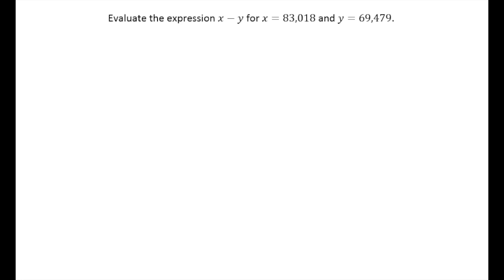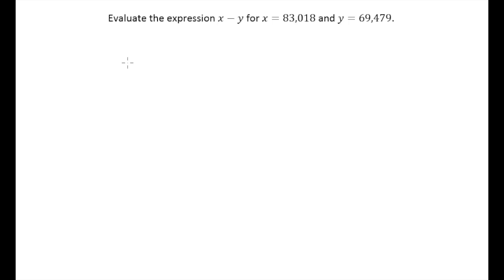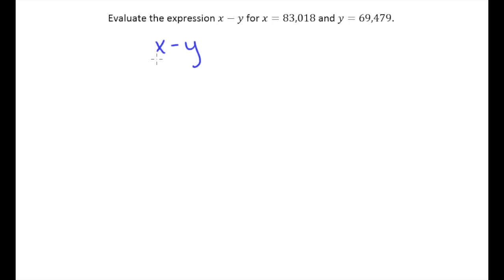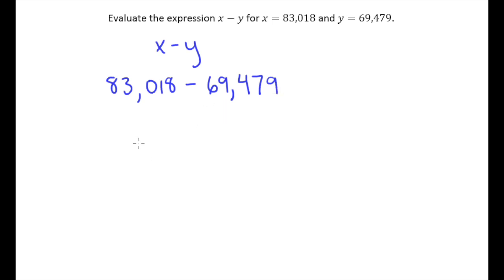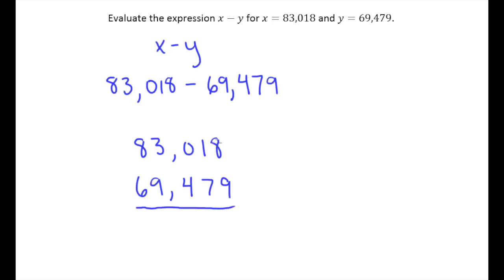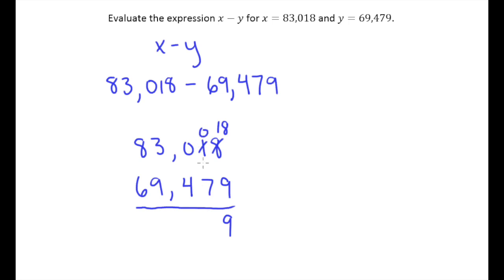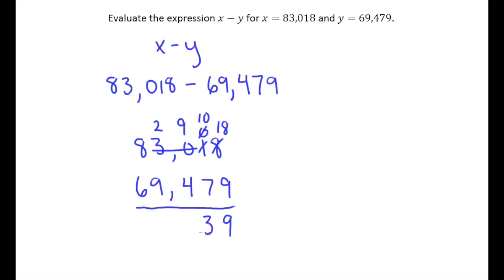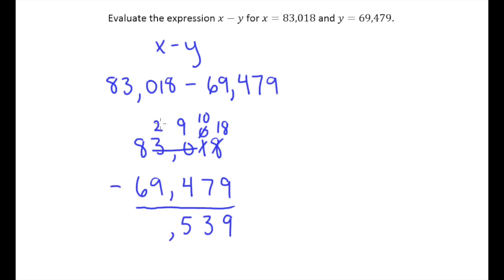1.3d Evaluate Expressions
Evaluate Expressions